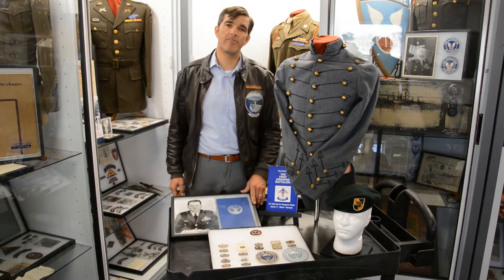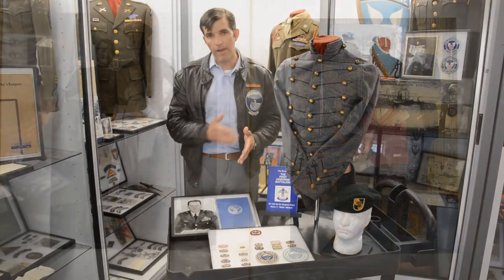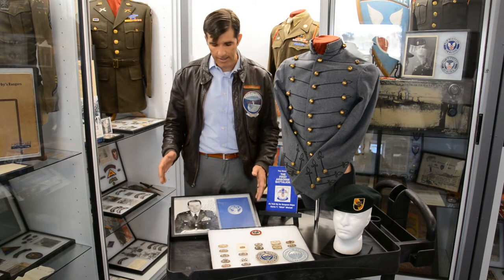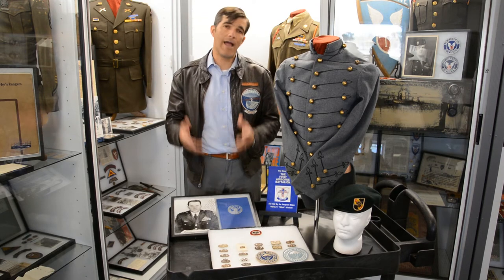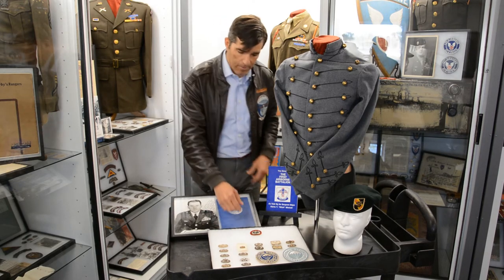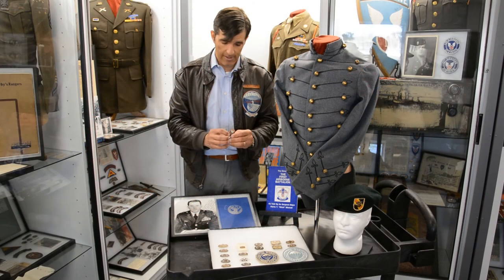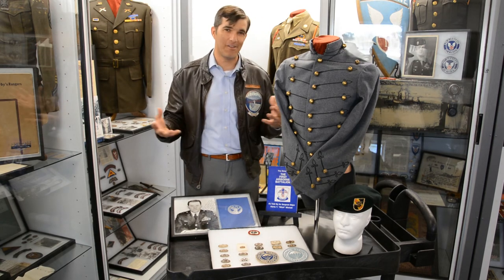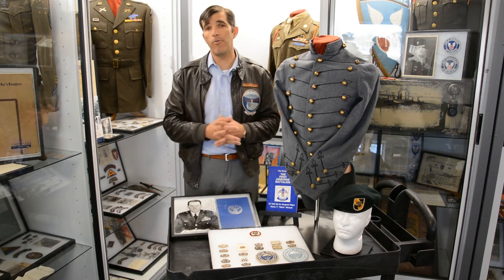Did you know that it was a military spouse who created the jump status oval - still used today?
Today is National Military Spouse Appreciation Day. In honor of that event, we are sharing a story about Norma Tuttle Yarborough, the spouse of legendary Lieutenant General William P. Yarborough, that highlights her invisible but noteworthy contributions as a military spouse.  We thank her and all military spouses that have supported, and continue to support, the military to this day.

Featured on Military Times, CNN and Business Insider, Heritage Arsenal is a military museum consulting firm with museum clients both in the United States and in Europe. Our veteran owned company helps businesses, public institutions, Veteran focused non-profits, and families of Veterans honor and preserve the legacy of military service through our suite of services inclusive of Research, Exhibit Development, Artifact Acquisition, Consignment and Deaccession.